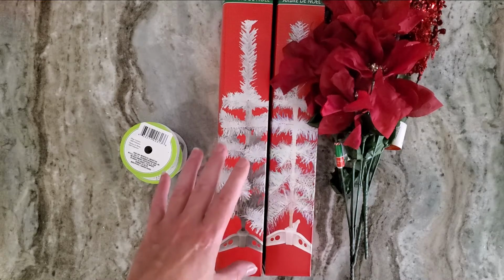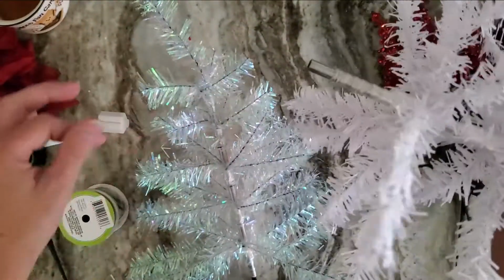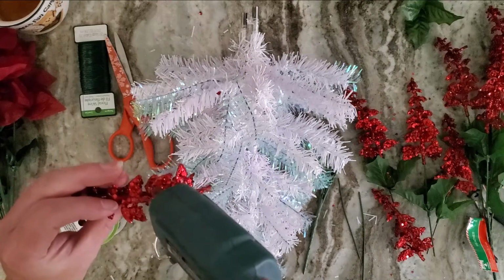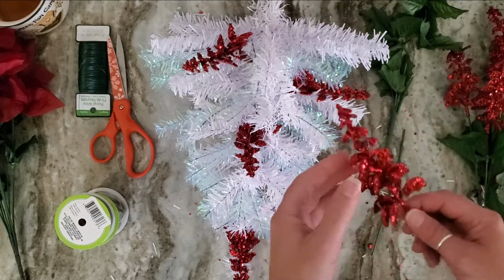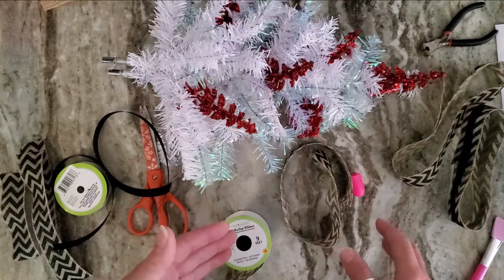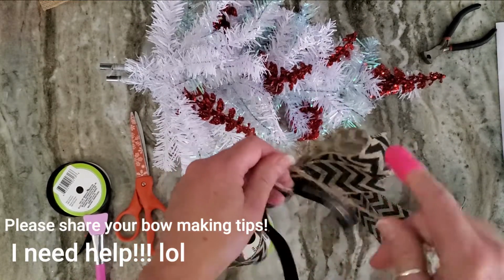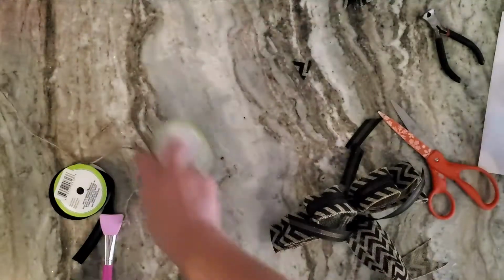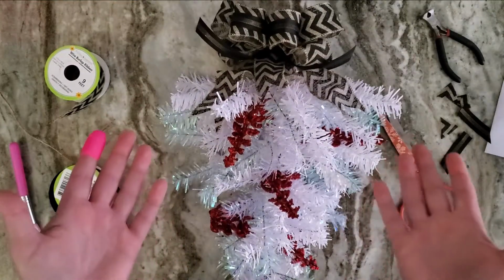DT Upside Down Christmas Tree Wreath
Welcome back to Naomi's Scrappy DIY Retreat. This is a crazy video. Mostly because I am a hot mess. It was originally 50 minutes and I was able to cut it down or speed it up to help reduce the time.  There are so many options that you could do with this. Please be creative and tell/show me what you have done.

Materials needed:
Burlap, Ribbon, 2 DT Christmas Trees, Ornaments, Floral Pick, Glue Gun